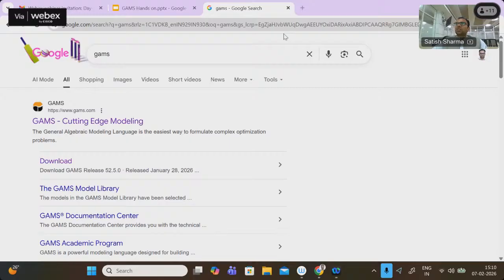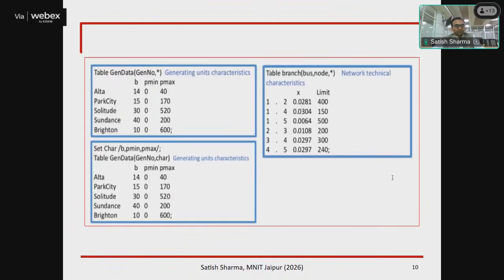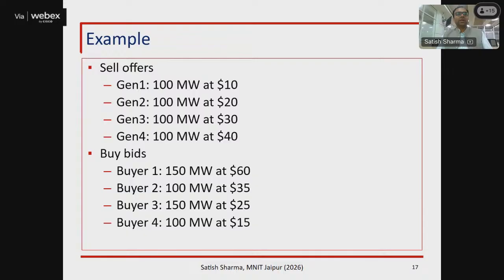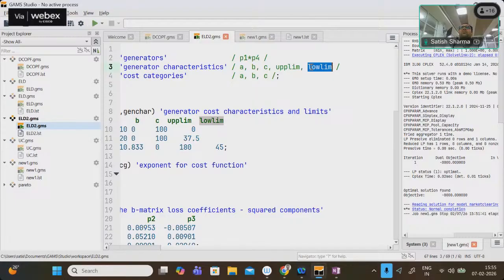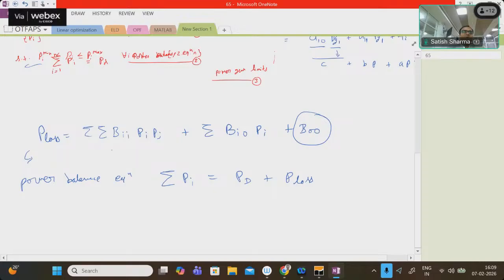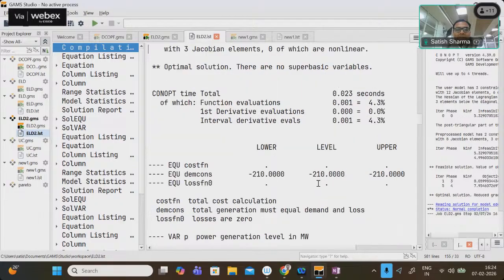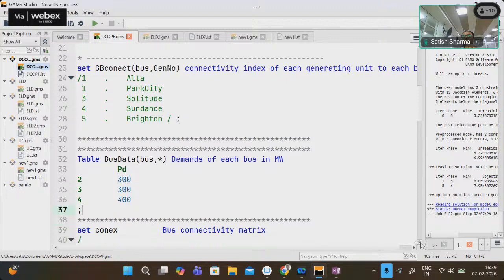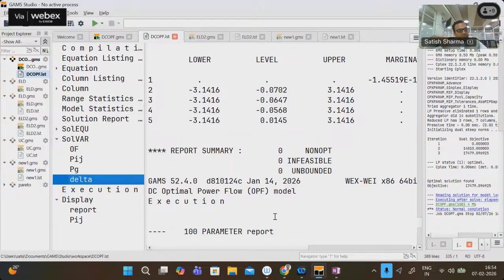Day-5 Session-2 Optimization Techniques: Theory & Application to Power Systems